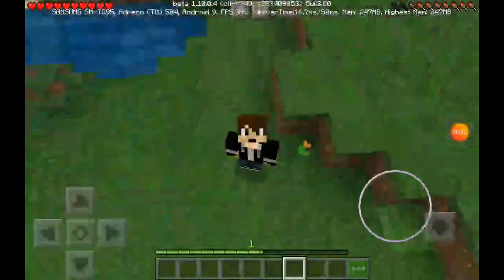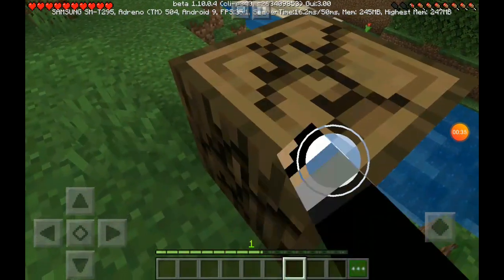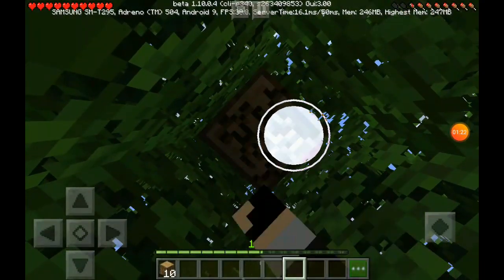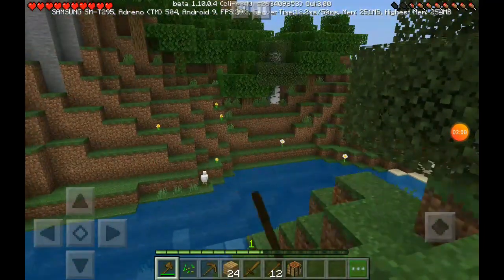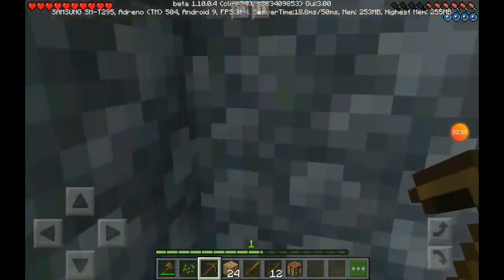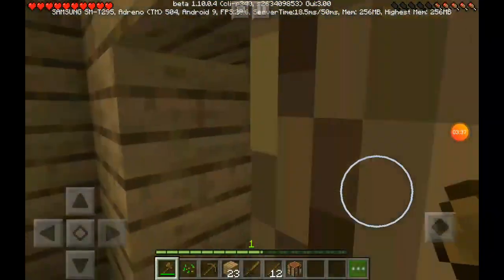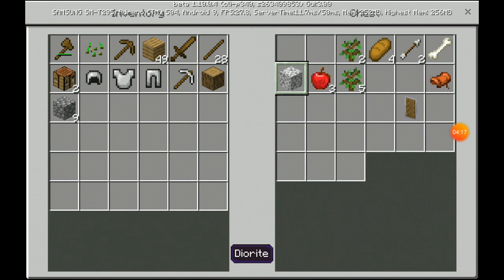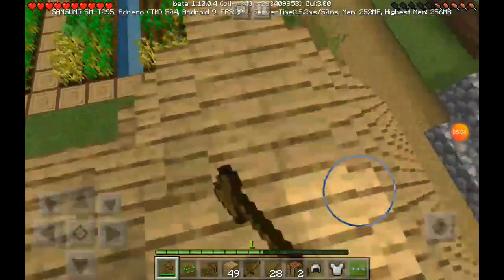I DECIDED TO STAY IN THIS VILLAGE || MINECRAFT PE.........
Hello!! guys,
Assalamu Alaikum
This is my first video and my name is Jafrul Wadud Akanto.I am from Bangladesh. I am 11 years old.
so guys i didn't have any experience for this so thats why  I made my first video shortly. InShaAllah My next videos will be make bigger. so guys my next video is coming soon.